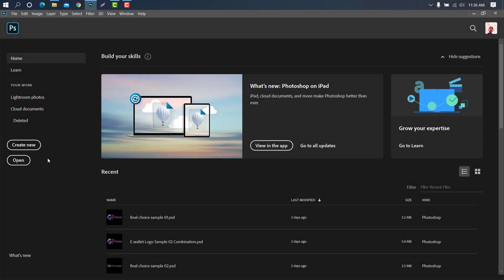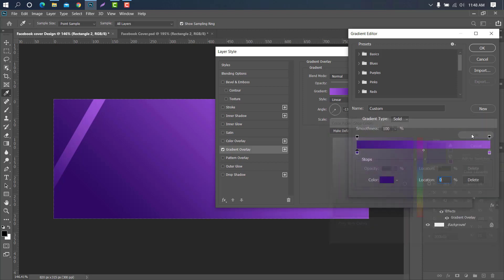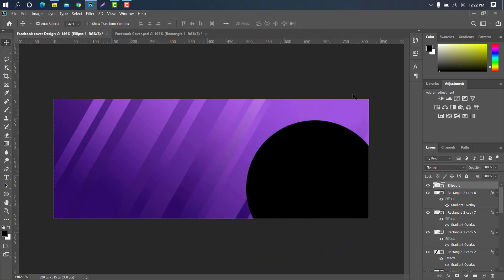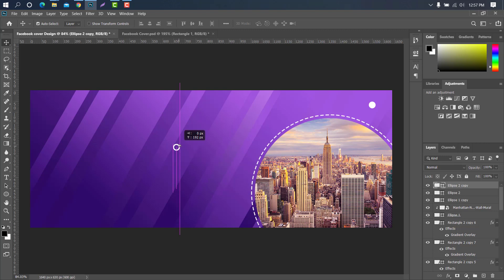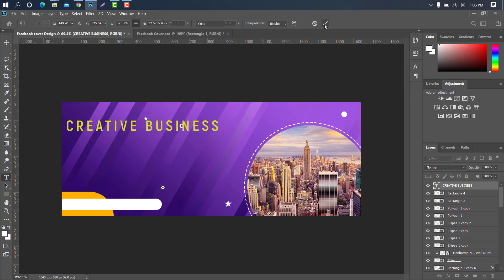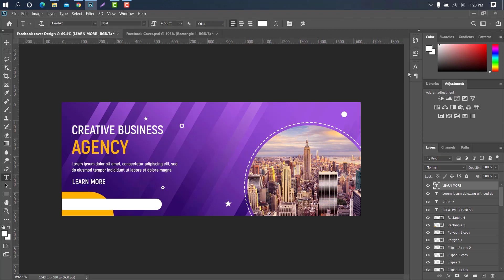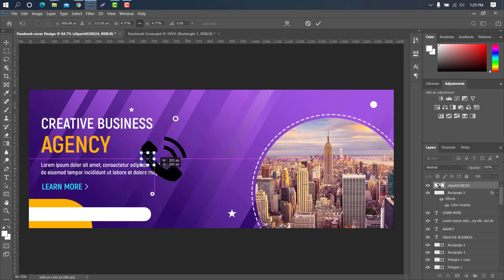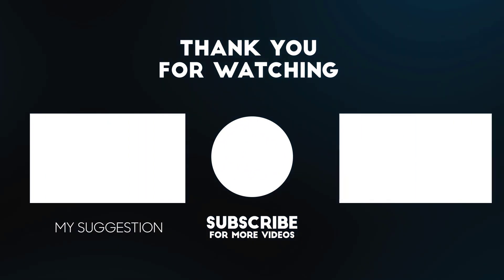Photoshop Tutorial - Professional Facebook Cover Design 2021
Hello Everyone,
In this tutorial, I will show you how can you design a Facebook Cover  in Photoshop.
I hope you will like this tutorial, so watch the tutorial carefully until the end of this tutorial.